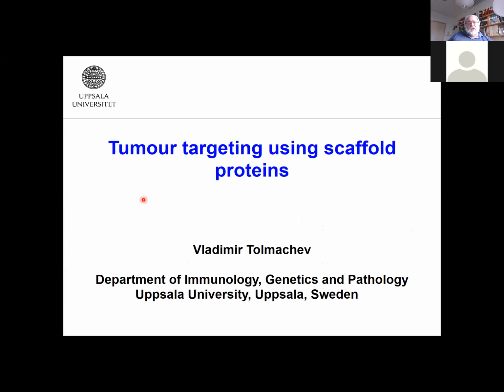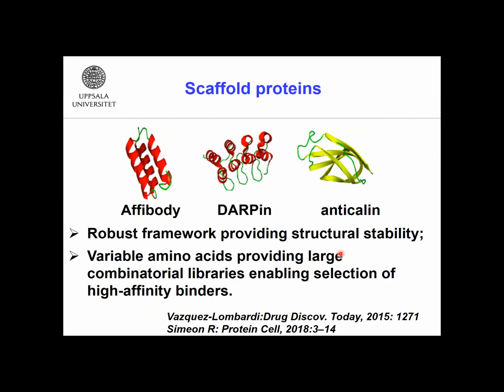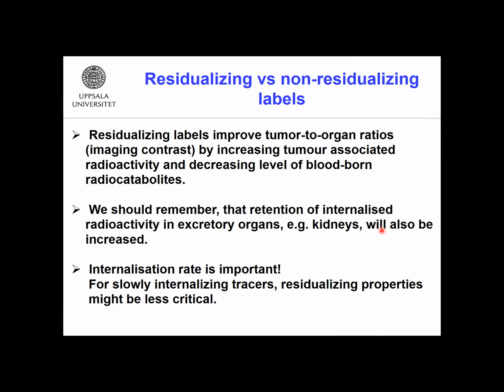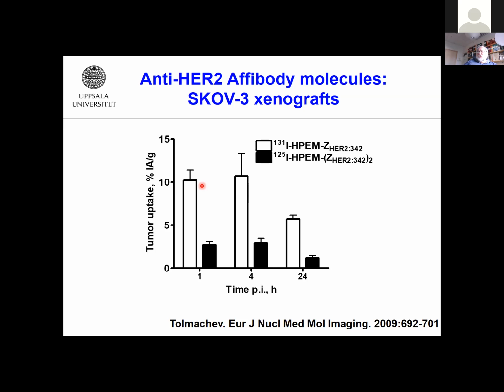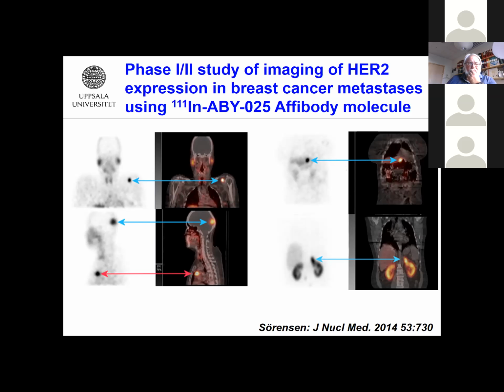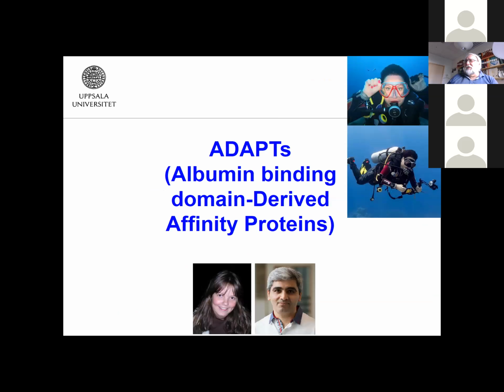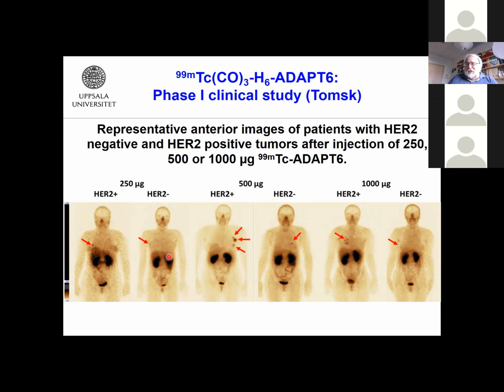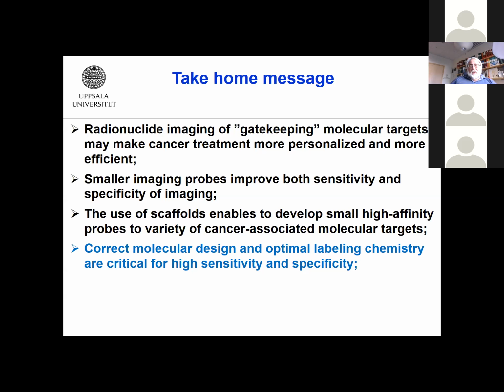Лекция 9. Tumour targeting using scaffold proteins